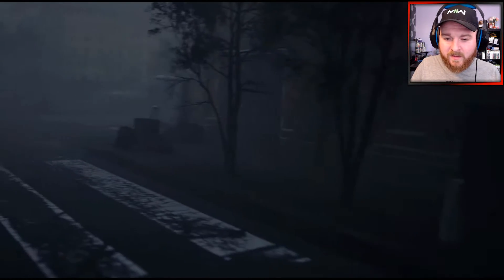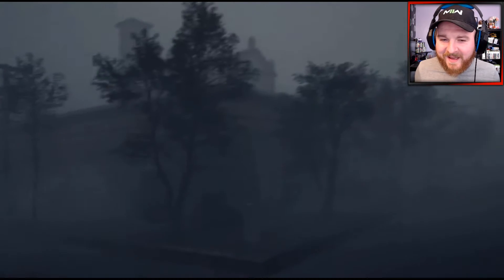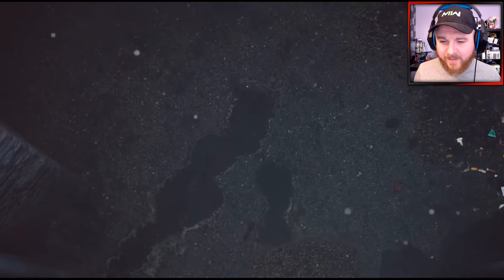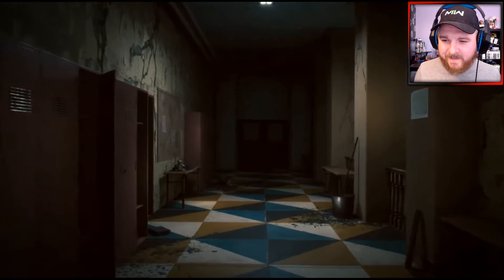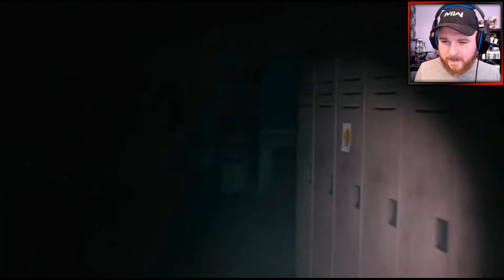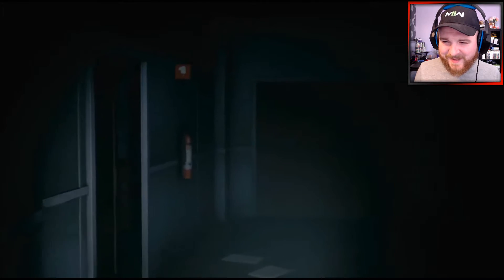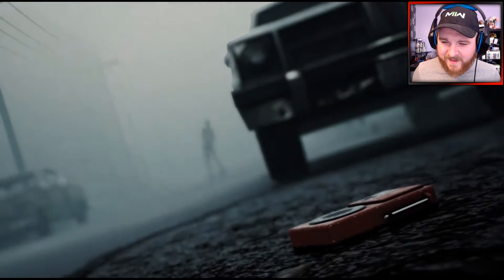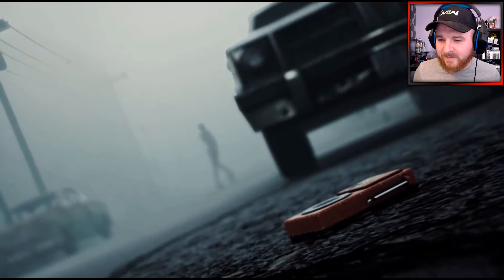*NEW* SILENT HILLS P.T. REMAKE! - FIRST LOOKS!... | Fan Made Concept Trailer